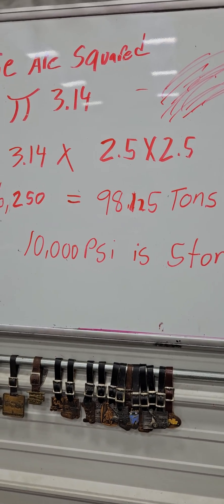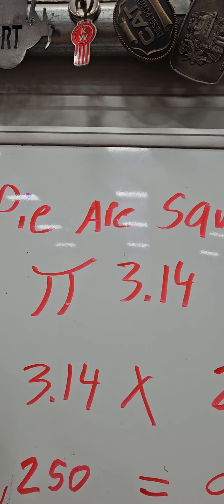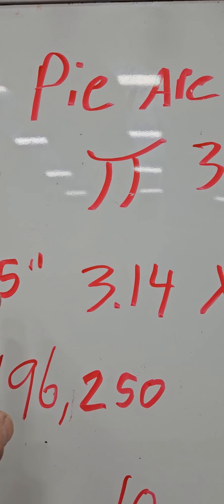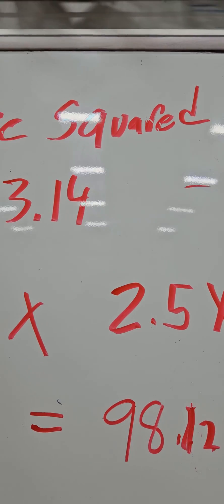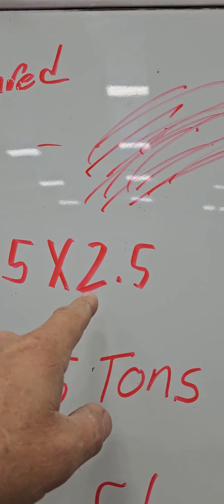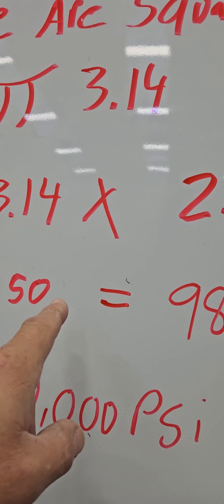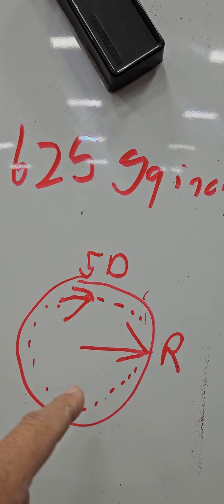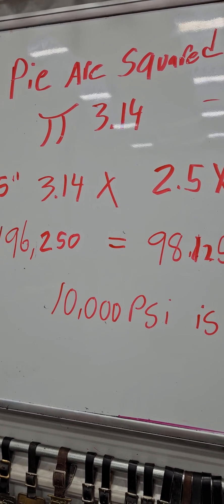10,000 psi is only 5 ton🤦‍♂️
got a lot of comments about my math, so let's have some pie 🥧